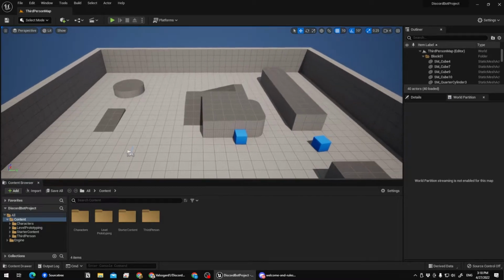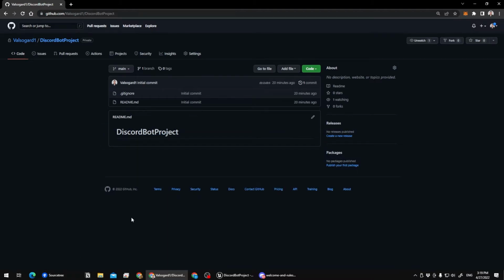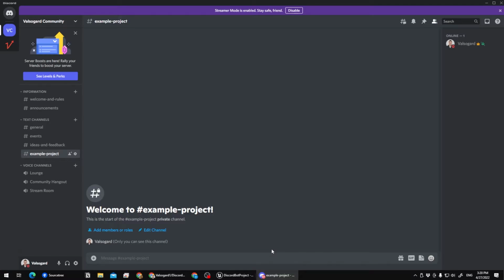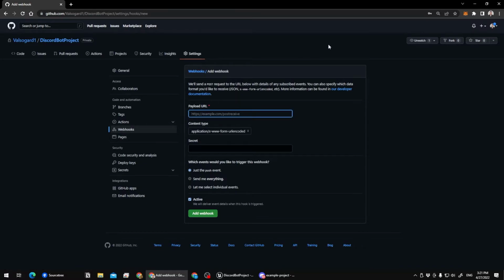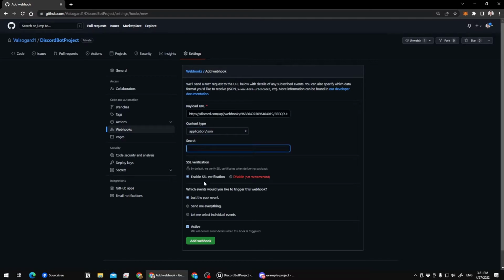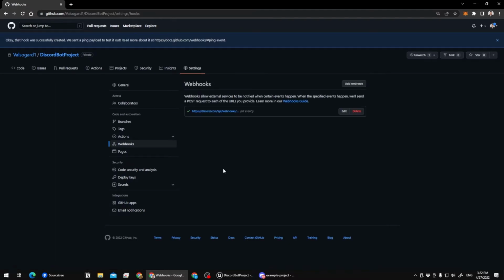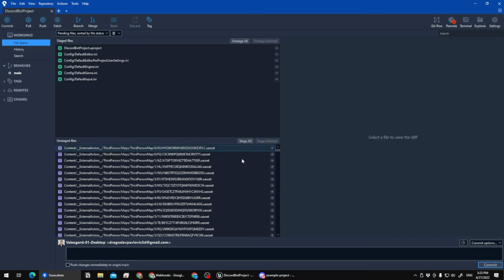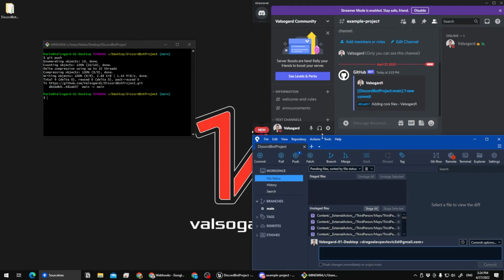Adding GitHub notification bot to your Discord server